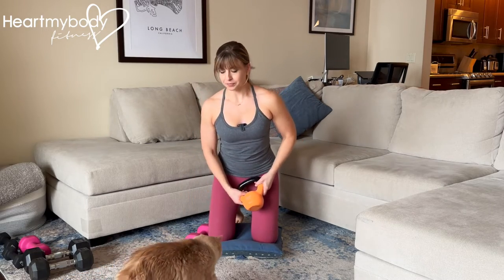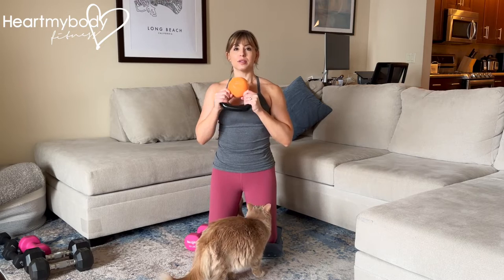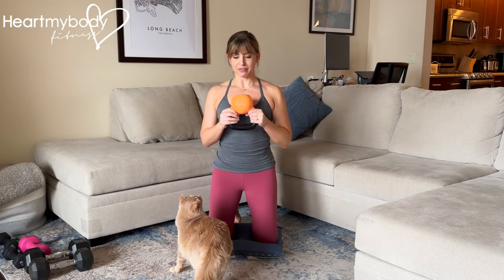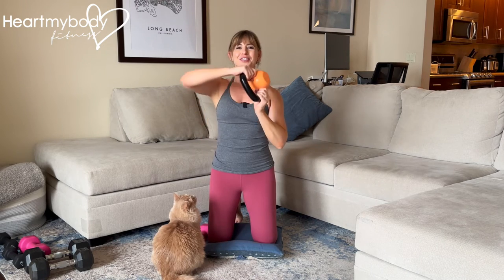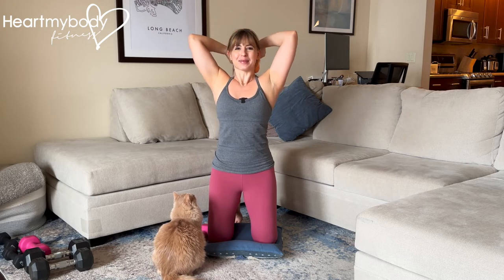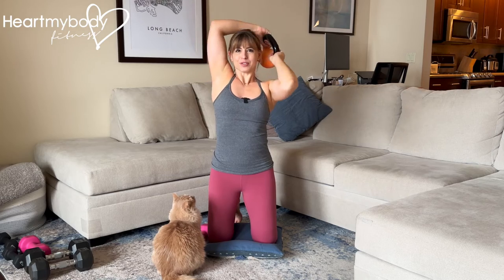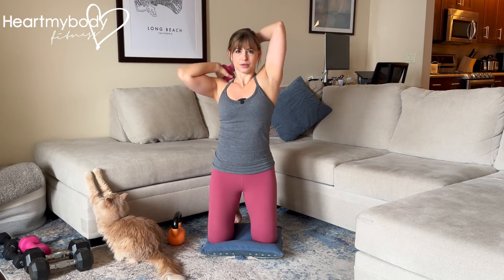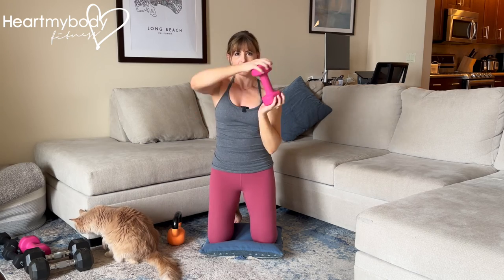How to do a Kettlebell or Dumbbell Kneeling Halo